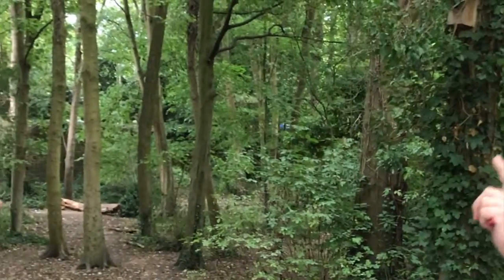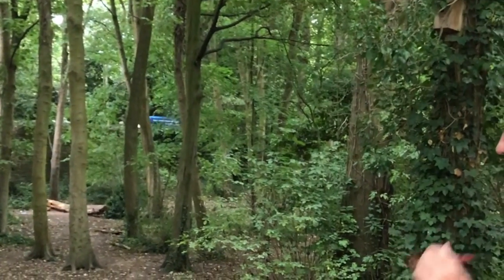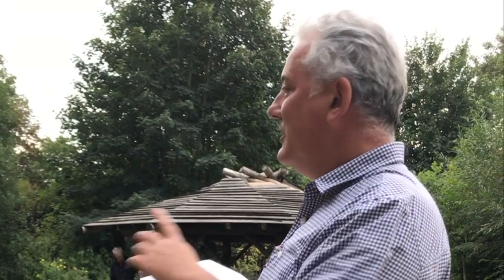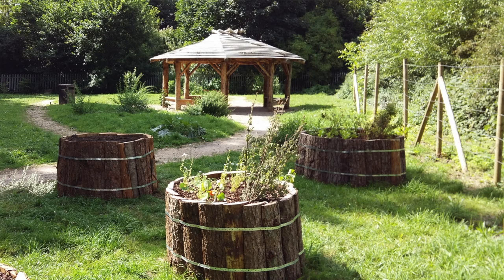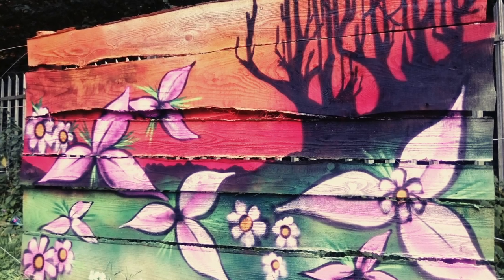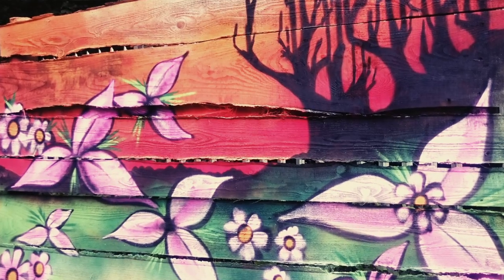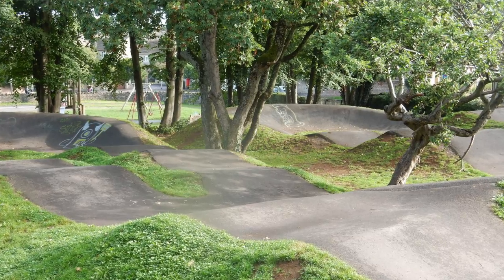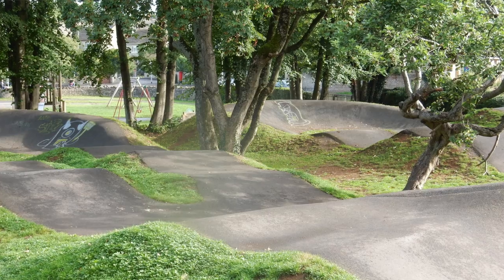A walk around Welshmill and the Otherside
September's Council Matters was a first as we were treated to a tour of some of Frome's green spaces from Town Clerk Paul Wynne.